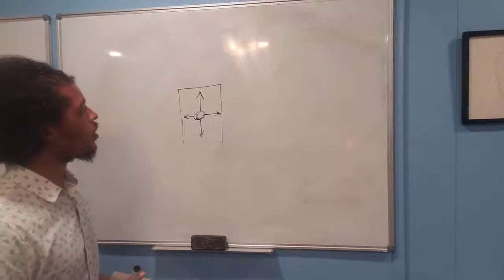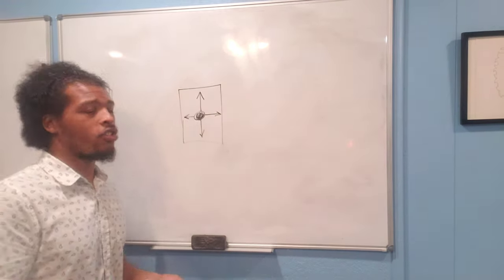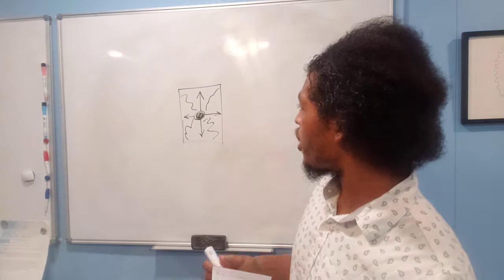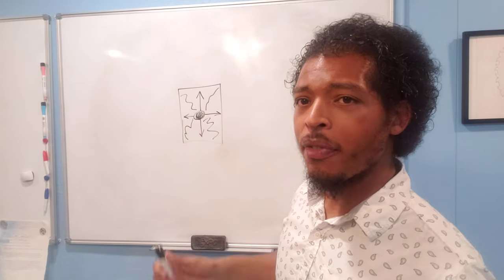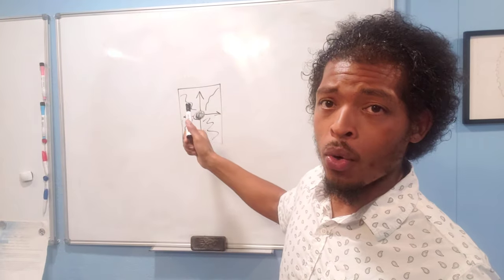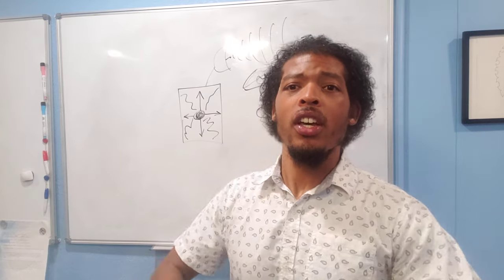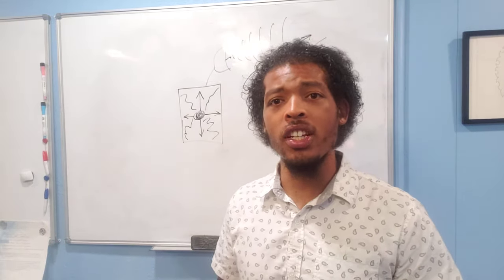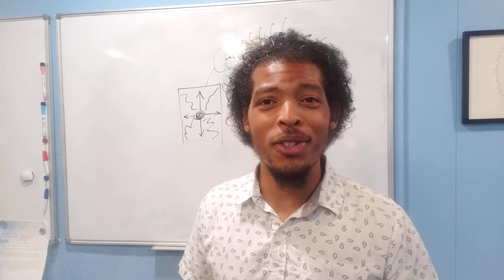You are a Block of Marble!!!!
𝐑𝐄𝐆𝐈𝐒𝐓𝐄𝐑 𝐅𝐎𝐑 𝐓𝐇𝐄 𝐍𝐄𝐗𝐓 𝐒𝐓𝐄𝐏𝐒 𝐖𝐎𝐑𝐊𝐒𝐇𝐎𝐏 𝐎𝐍 𝐎𝐂𝐓. 𝟏 | 𝐕𝐢𝐬𝐢𝐭 𝐁𝐫𝐨𝐭𝐡𝐞𝐫𝐤𝐨𝐬𝐭𝐢.𝐜𝐨𝐦 𝐭𝐨 𝐫𝐞𝐠𝐢𝐬𝐭𝐞𝐫

𝐁𝐫𝐨𝐭𝐡𝐞𝐫 𝐊𝐨𝐬'𝐭𝐢 𝐗 𝐩𝐫𝐞𝐬𝐞𝐧𝐭𝐬 𝐈𝐧𝐯𝐨𝐥𝐮𝐭𝐢𝐨𝐧 𝐀𝐫𝐜𝐡𝐢𝐯𝐞𝐬 𝐭𝐨 𝐬𝐡𝐚𝐫𝐞 𝐰𝐢𝐭𝐡 𝐲𝐨𝐮 𝐜𝐫𝐢𝐭𝐢𝐜𝐚𝐥 𝐩𝐞𝐫𝐬𝐩𝐞𝐜𝐭𝐢𝐯𝐞𝐬 𝐚𝐧𝐝 𝐚𝐩𝐩𝐫𝐨𝐚𝐜𝐡𝐞𝐬 𝐨𝐧 𝐭𝐡𝐞 𝐯𝐚𝐫𝐢𝐨𝐮𝐬 𝐥𝐢𝐟𝐞 𝐭𝐨𝐩𝐢𝐜𝐬 𝐭𝐨 𝐞𝐱𝐩𝐫𝐞𝐬𝐬 𝐭𝐨 𝐲𝐨𝐮 𝐭𝐡𝐞 𝐈𝐧𝐭𝐞𝐫𝐝𝐢𝐬𝐜𝐢𝐩𝐥𝐢𝐧𝐚𝐫𝐲 𝐧𝐚𝐭𝐮𝐫𝐞 𝐨𝐟 𝐥𝐢𝐟𝐞.
This is to facilitate a transformation within your thinking and preserve and share The Messenger's thinking.

𝐈𝐟 𝐲𝐨𝐮 𝐚𝐫𝐞 𝐚 𝐓𝐫𝐮𝐭𝐡 𝐒𝐞𝐞𝐤𝐞𝐫 this is a solid place to begin exposure to controversial but critical topics to your development and approach to information. This is meant to be a place of education, not indoctrination. Ponder and think about what I am sharing, ask for the resources of the knowledge, and investigate yourself.

I have been attracted to this Latin Phrase for some years now. Nuvilis Verba (nubilis in verba)
𝙒𝙖𝙣𝙩 𝙩𝙤 𝘿𝙞𝙫𝙚 𝘿𝙚𝙚𝙥𝙚𝙧 𝙞𝙣𝙩𝙤 𝙩𝙝𝙚 𝙃𝙞𝙜𝙝𝙚𝙧 𝙎𝙘𝙞𝙚𝙣𝙘𝙚𝙨 𝙤𝙛 𝙩𝙝𝙚 𝙃𝙤𝙡𝙮 𝙏𝙚𝙭𝙩𝙨?
The ATOI (Allah Temple of Islam) would be happy for you to join us on Thursday and Sunday for group study.
𝙁𝙤𝙧 𝙞𝙣𝙛𝙤𝙧𝙢𝙖𝙩𝙞𝙤𝙣 𝙤𝙣 1-𝙤𝙣-1'𝙨 𝙖𝙣𝙙 𝙟𝙤𝙞𝙣𝙞𝙣𝙜 𝙢𝙮 𝙥𝙧𝙞𝙫𝙖𝙩𝙚 𝙘𝙡𝙖𝙨𝙨𝙚𝙨 𝙫𝙞𝙨𝙞𝙩:
𝘽𝙧𝙤𝙩𝙝𝙚𝙧𝙠𝙤𝙨𝙩𝙞.𝙘𝙤𝙢/𝙛𝙤𝙪𝙣𝙙.
𝙄𝙛 𝙞𝙩 𝙞𝙨 𝙤𝙣 𝙮𝙤𝙪𝙧 𝙝𝙚𝙖𝙧𝙩 𝙩𝙤 𝙙𝙤𝙣𝙖𝙩𝙚 𝙥𝙡𝙚𝙖𝙨𝙚 𝙙𝙤 𝙨𝙤 𝙖𝙩